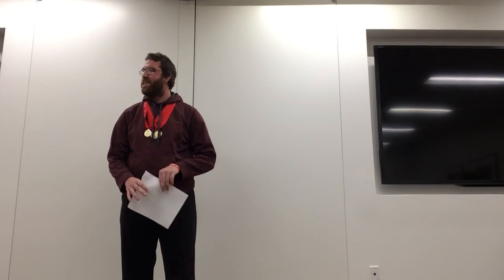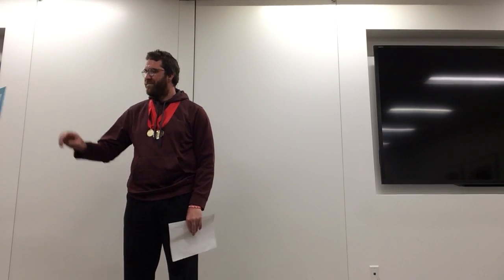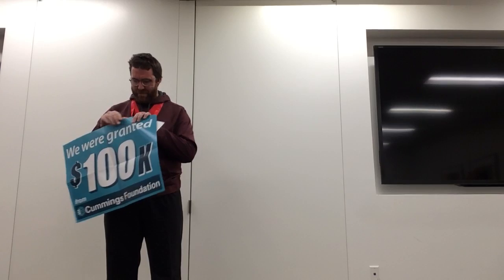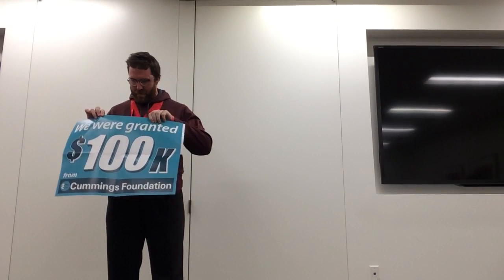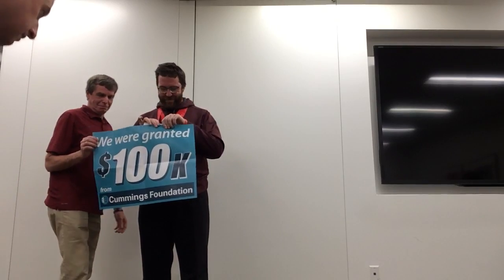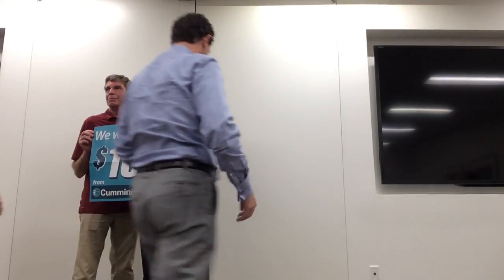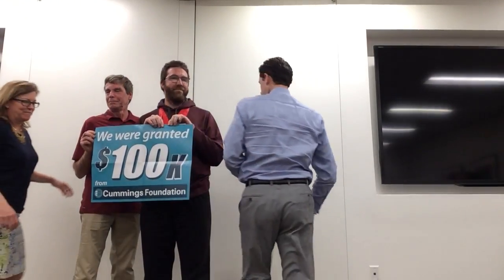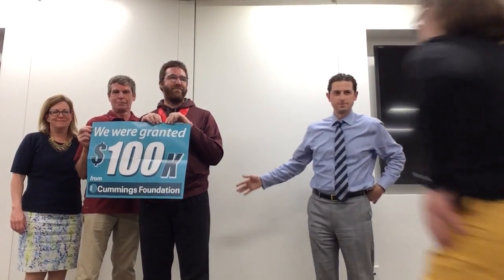Danny Williamson: Special Olympics Athlete Leader speech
Danny Williamson of Gloucester, MA addresses the Special Olympics Massachusetts Board of Directors on May 22, 2017